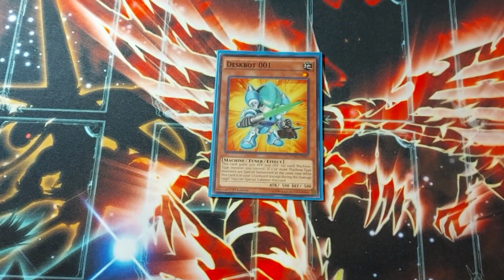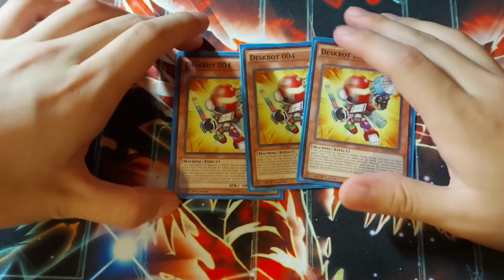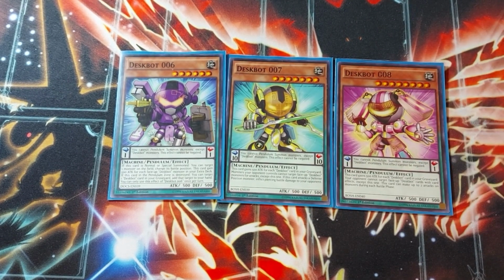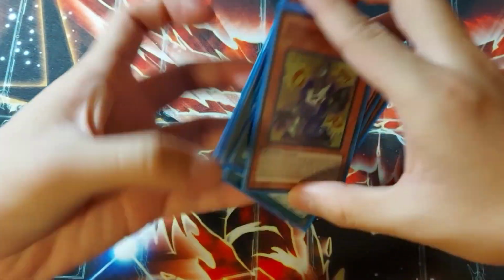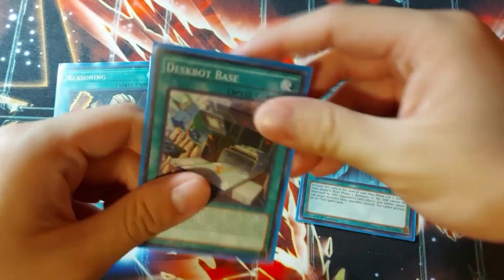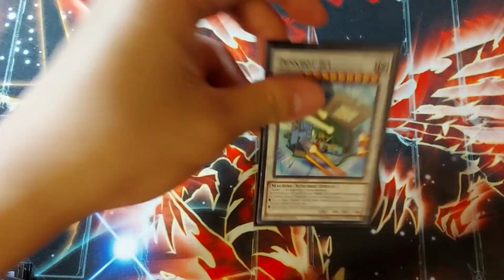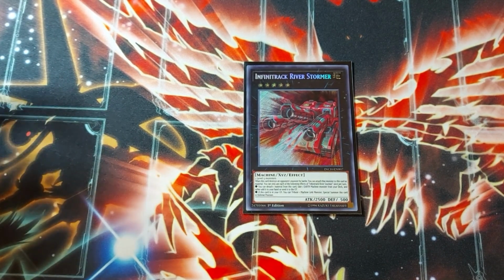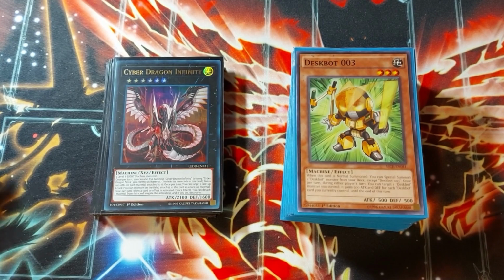Yu-Gi-Oh! Pure Deskbot Kaiju Machine OTK August 2020 Deck Profile! *NO CRYSTRON HALQUIFIBRAX COMBO!*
This video shows a pure deskbot deck profile, which doesn't include crystron halquifibrax! This is a fun deck and is super cheap, so try it out (it's also my favourite deck of all time).

Hey guys! Thanks for checking out my channel. I am a high school student with a passion for Yugioh, and I hope I can share my passion that I have for this game with all of you! I will be posting Yugioh content, with a focus on the competitive side of the game. :D

Tags Used: yugioh,Yu-gi-oh!,Yugioh,meta deck, budget, cheap yugioh, meta cards,spicy tech cards, deskbot deck, deskbot deck profile, deck profile, budget deck, fun yugioh deck, otk deck, machine deck, pure deskbot deck profile